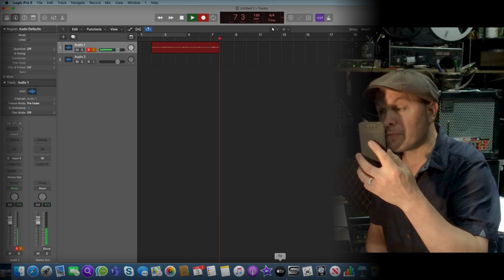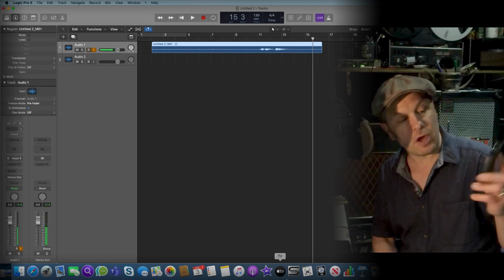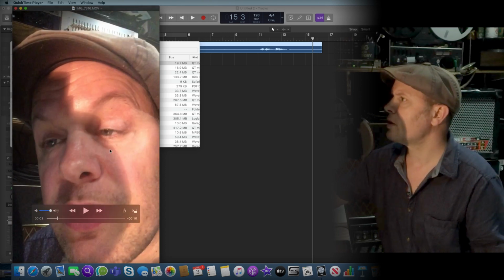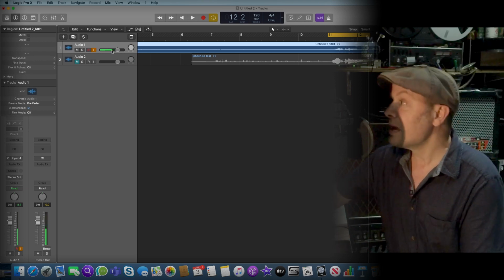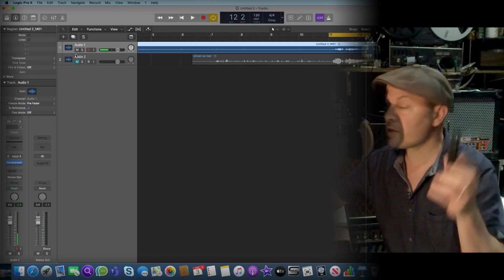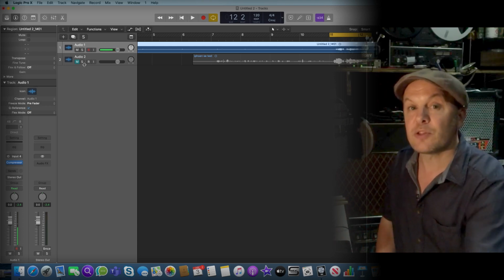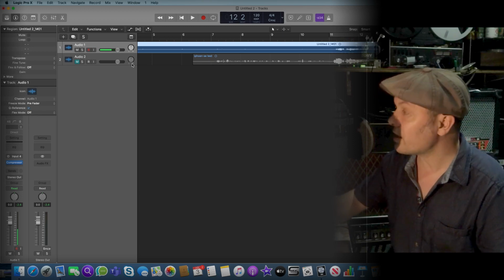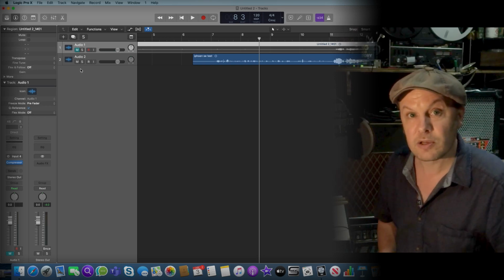Can you use an iPhone for recording collaborations? Well, yes.....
During the current lockdown and social distancing, many musicians have resorted to alternative methods of recording, especially when they don’t have professional kit of their own...
Cue the iPhone: the mic may be tiny, but you’d be surprised how well it can stack up in a multitrack recording: I always set an iPhone into record when I mic up a drum kit! It’s amazing what can happen if you import the iPhone audio alongside the mic channels...